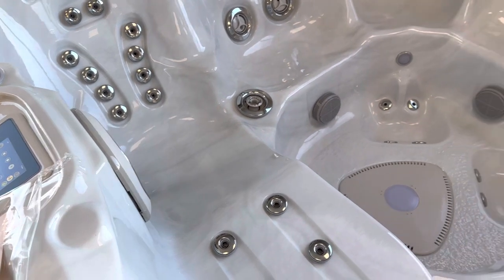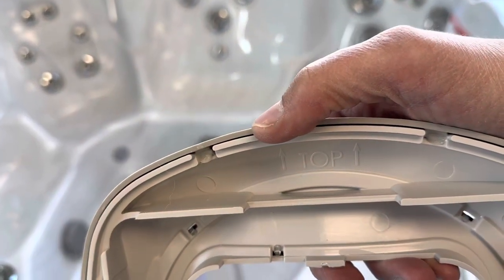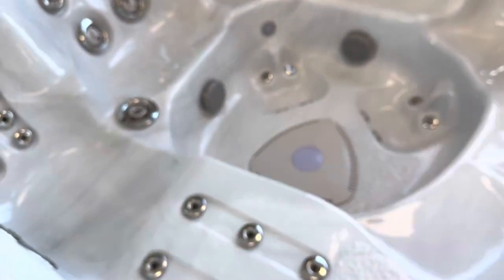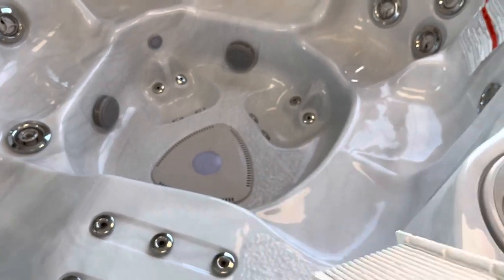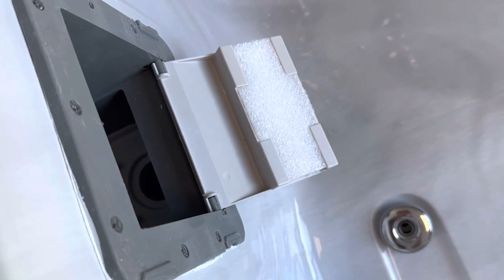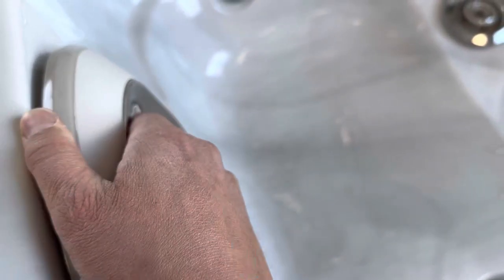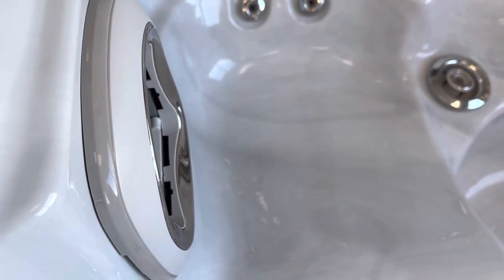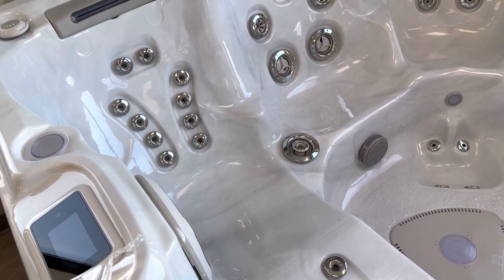How to check a Hydropool Self-Clean skimmer